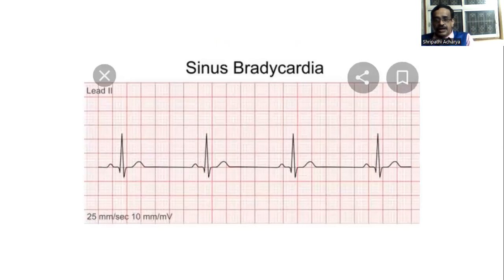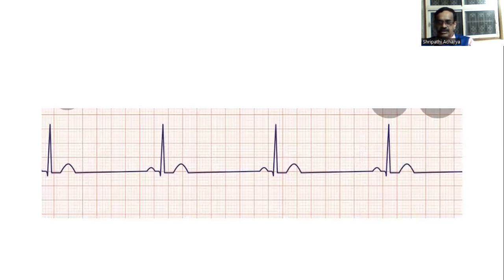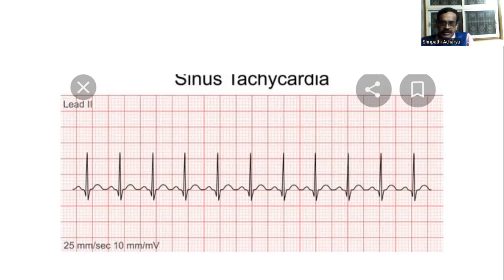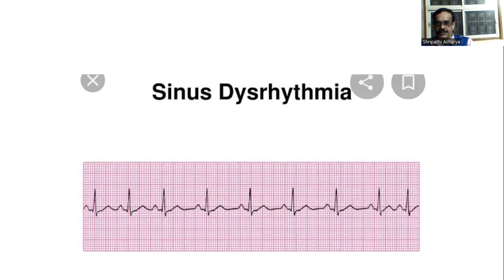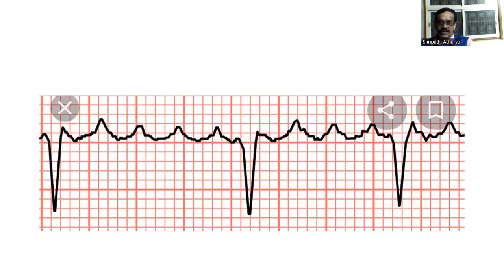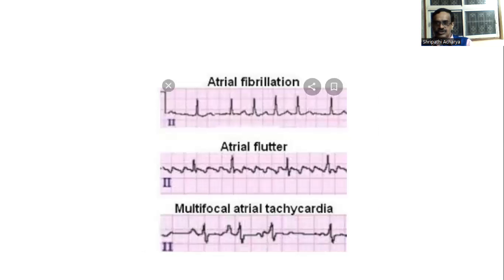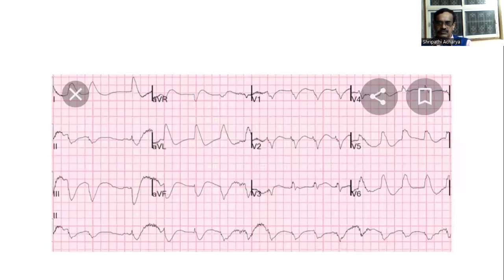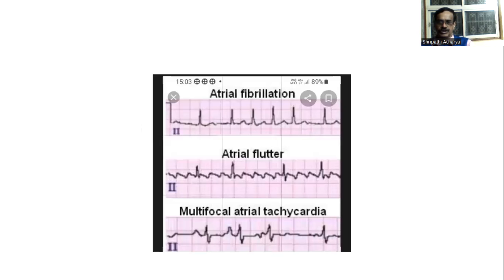Card Arrhythmia Shri 1